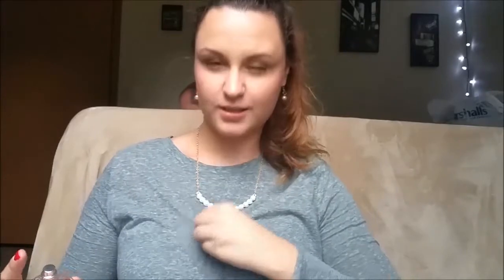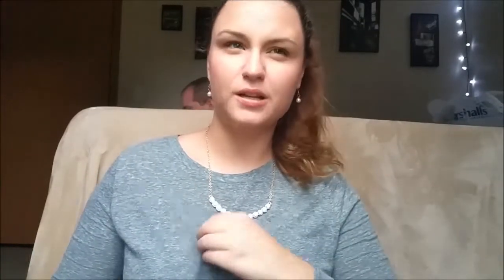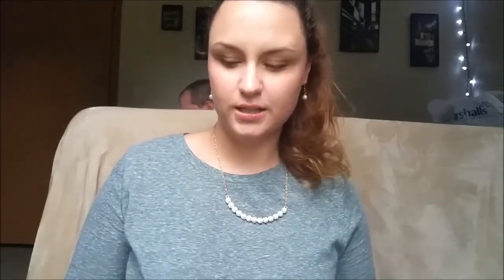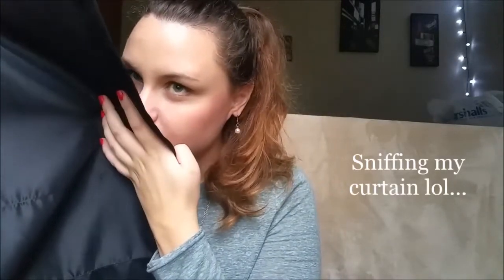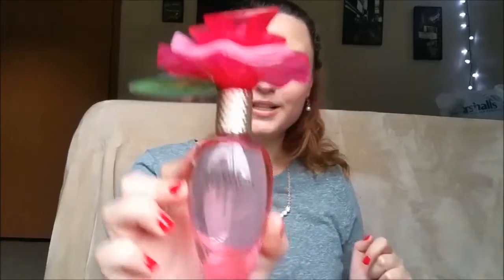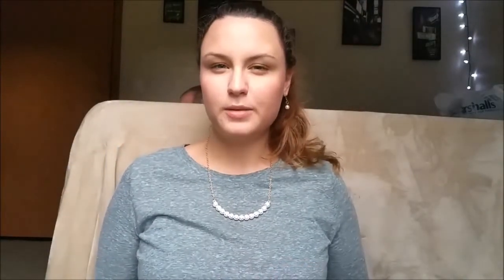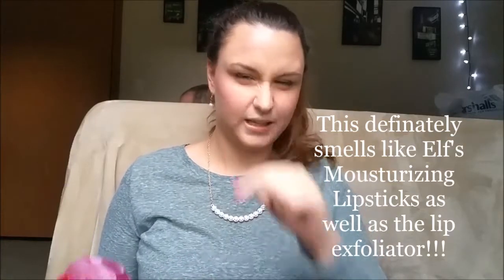Marshalls Perfume/Beauty Haul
Hey! I've got a little haul from Marshalls that I wanted to share with you. I've been on the hunt for some new perfume, and I've been having a fun time looking up awesome perfume/beauty finds people have come across at stores like TJ Max, Marshalls, and Ross...Below is a list of everything that I bought.

What I Bought:

-Guess Eau de Parfum Spray for Women $15.00 (Was $19.99)

-BCBG Max Azria For Women $10.00 (I wore this the other day and it DID NOT last on me!)

-Dead Sea Elements Wet Cleansing & Makeup Remover Towelettes Normal to Oily Skin (I wouldn't use these to remove makeup...I had a really hard time getting anything to come off my face...these would be better as a facial refresher!)

-L.A. Glow By JLo $7.99

-IW Home Juicy Red Mango Candle $7.99

-Essie Nail Polish $3.99
Madison Ave. Hue
Parka Perfect

-Radiance By Britney Spears $4.99
(This and the JLo one are my favorite!...The other two perfumes I could have lived without)  :/

-Marc Jacobs Oh Lola! $15.00